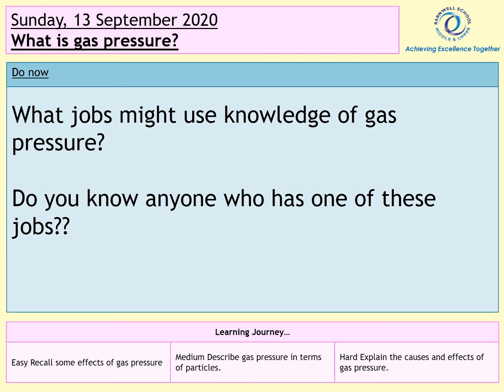C1.1.7 - Gas pressure - ANR